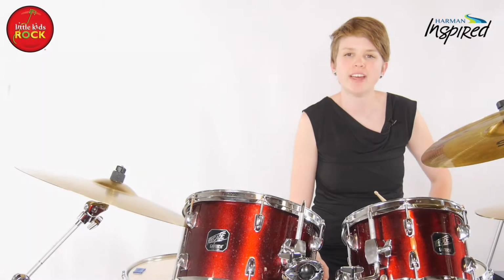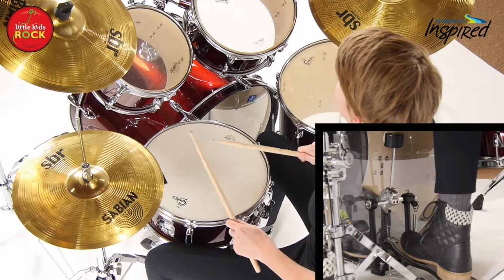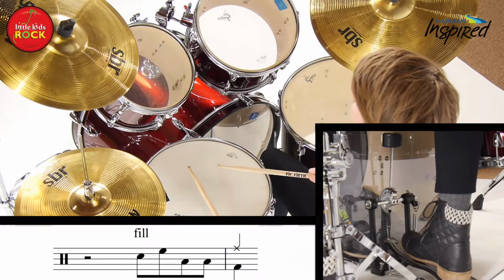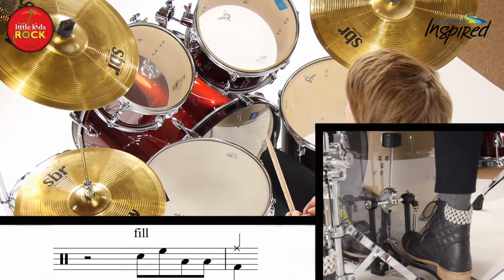How to Play Two-Beat Fills: Drum Fills Lesson 5